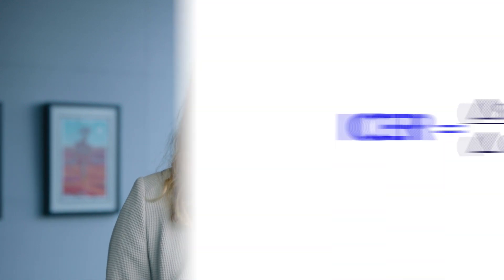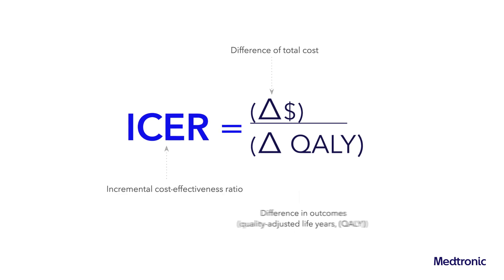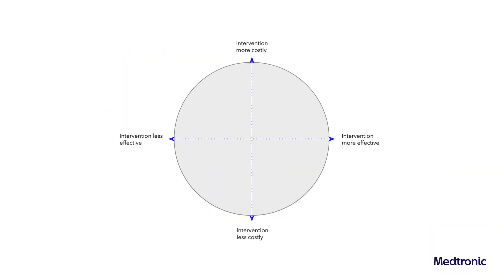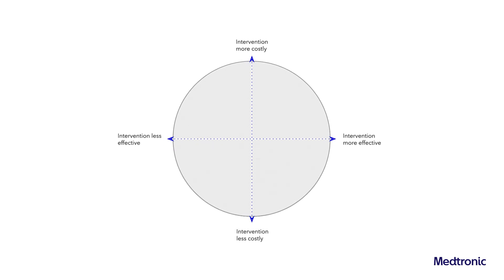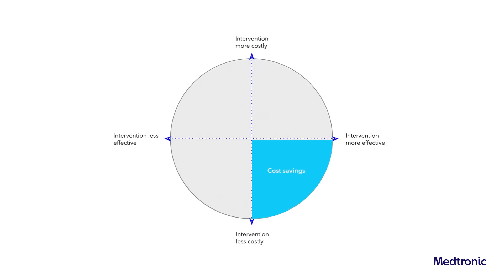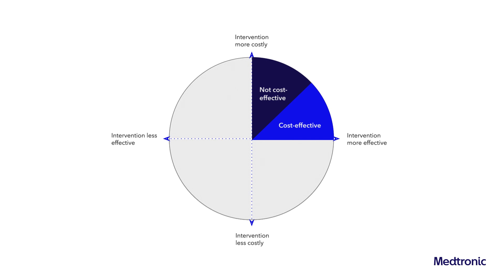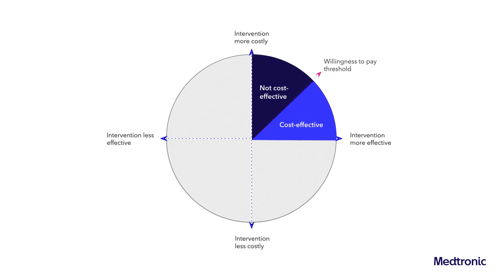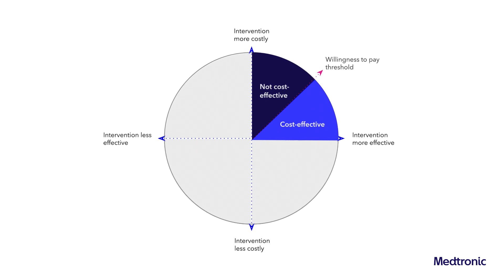Cost Effectiveness Analysis: An Introduction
Learn about cost effectiveness analysis, a methodology designed to evaluate which interventions provide the highest value for the cost associated.

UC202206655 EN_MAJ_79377